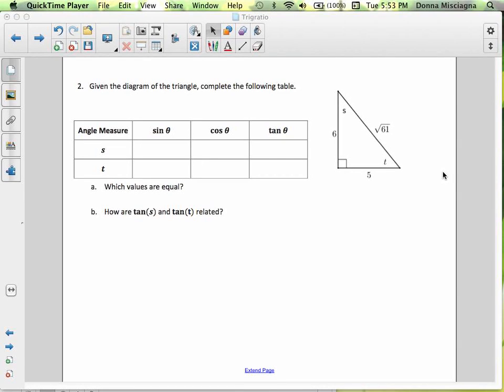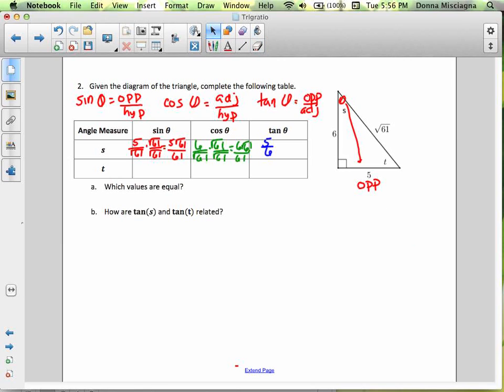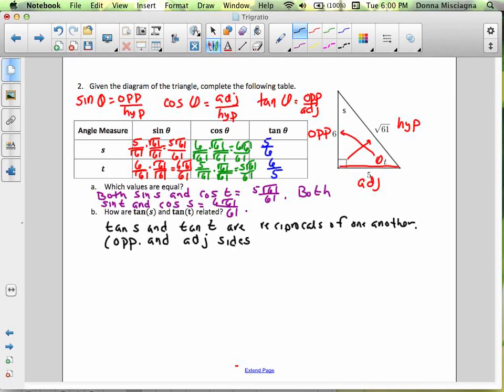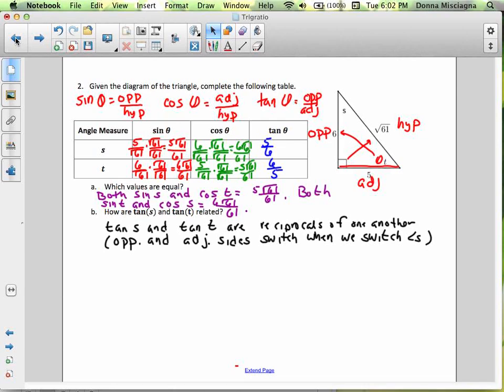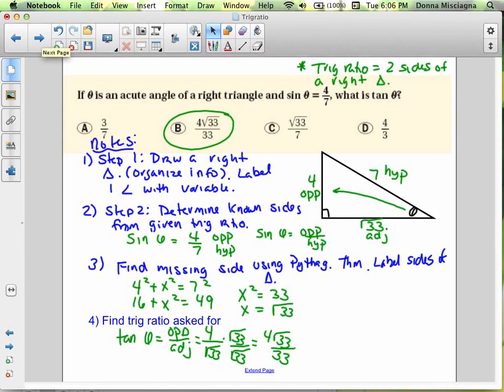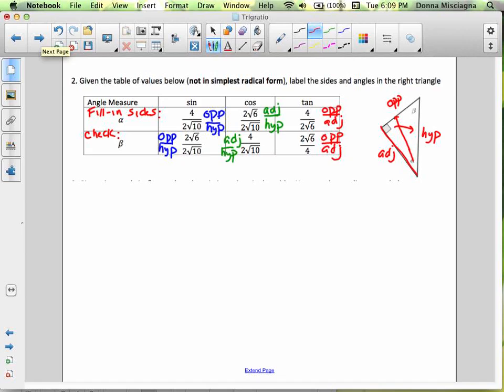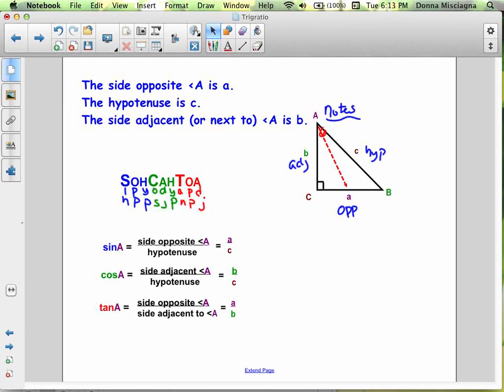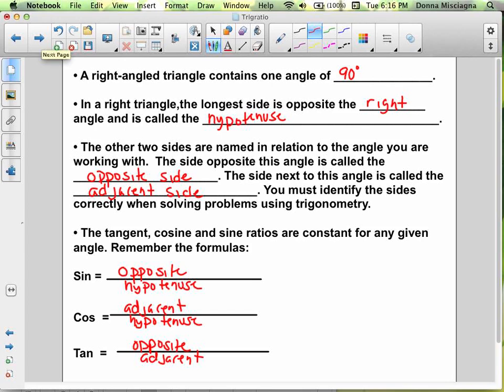Advanced Trig Ratios Broadband